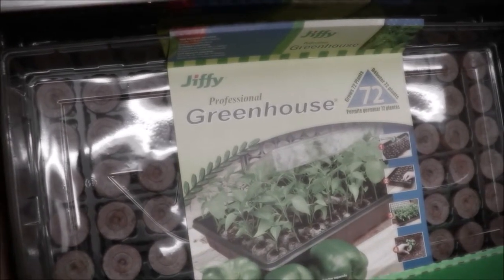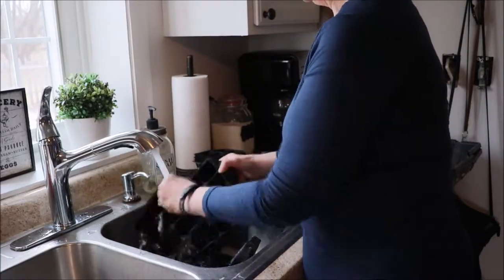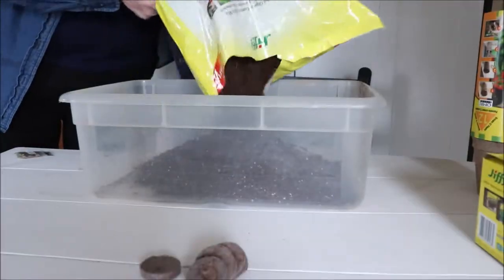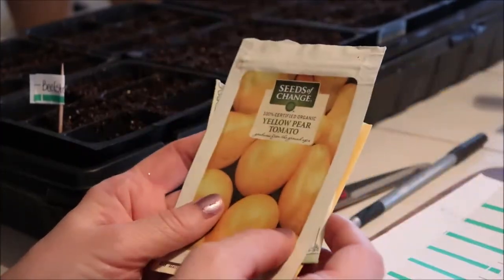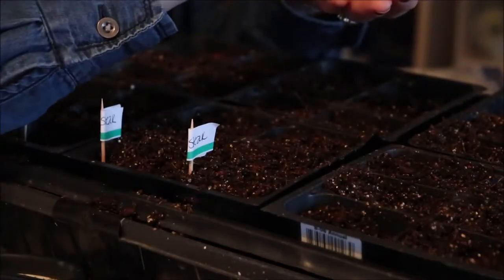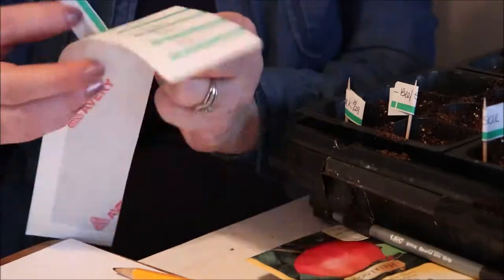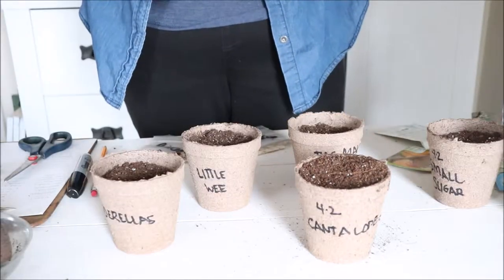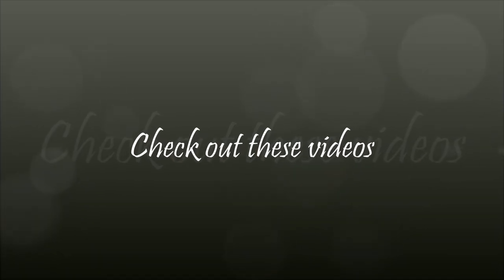STARTING VEGETABLE SEEDS INDOORS WITH GROW LIGHTS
I am excited to be starting seeds. It is one of the projects that seems to usher spring in faster.  In this video I bring you along for the process.
Seed starting tray :

Seed starting mix :
Pellet refills 36 pk Pellet-Refill/dp/B003TSE7A4/ref=sr_1_40?keywords=Jiffy+seed+starter&qid=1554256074&s=gateway&sr=8-40